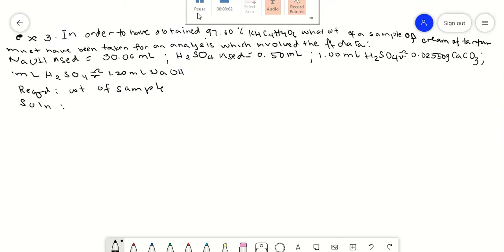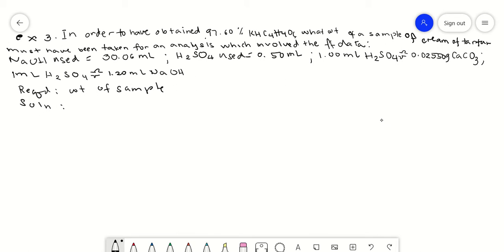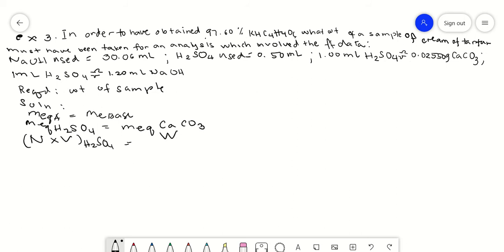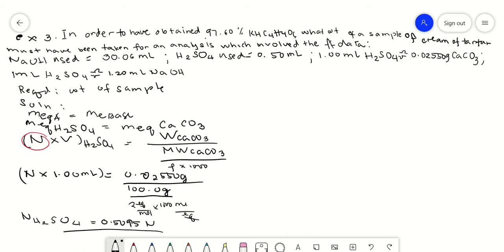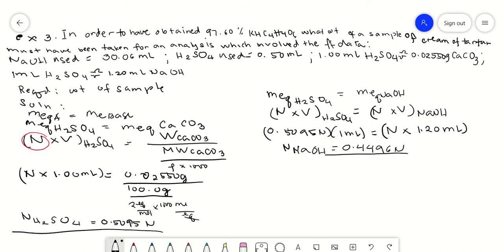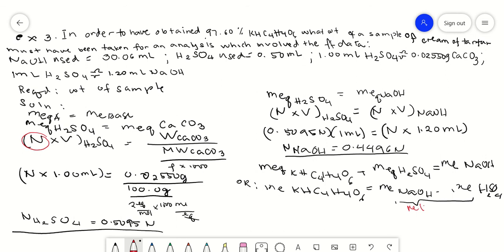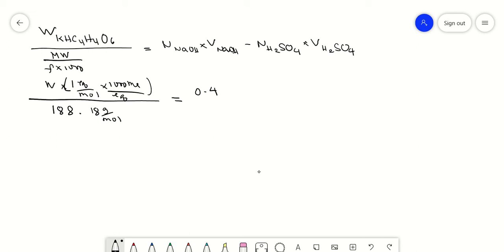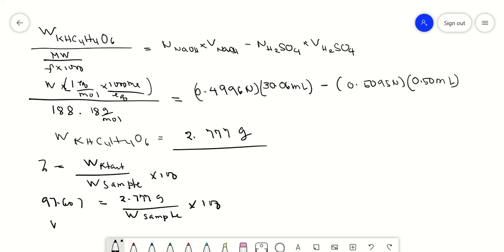PERCENTAGE PURITY PART3